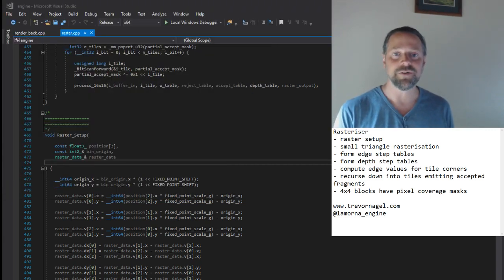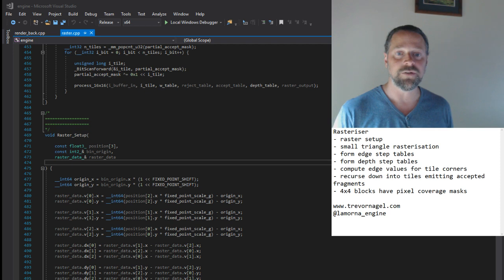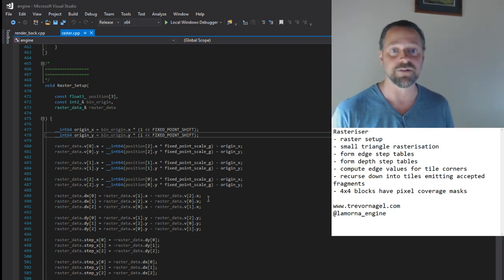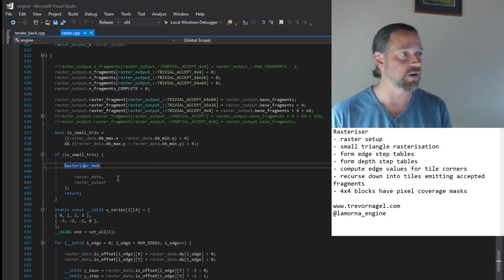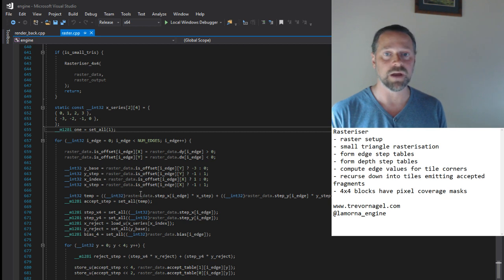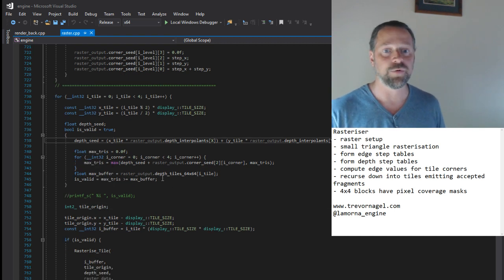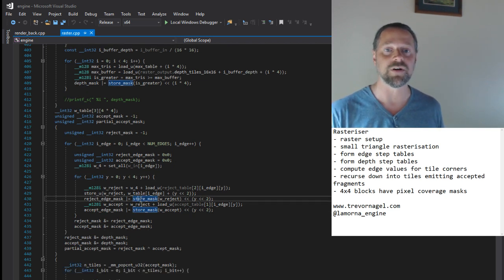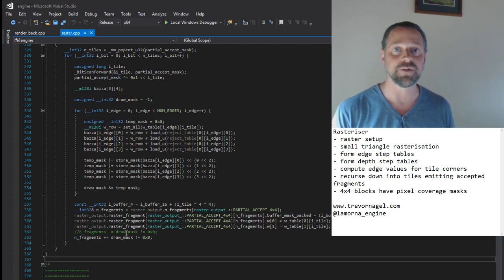Code overview - Software rendering rasteriser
Join me as I discuss the code that drives the rasteriser of Lamorna Engine's software renderer.